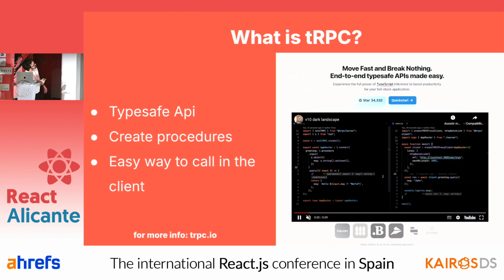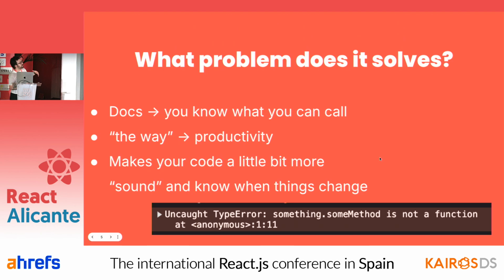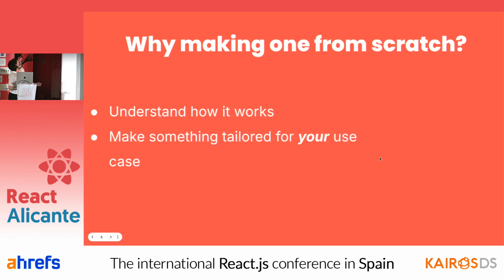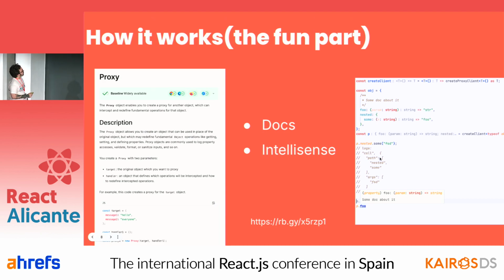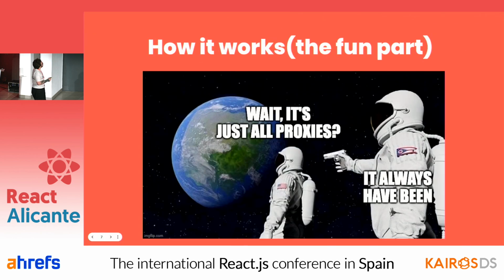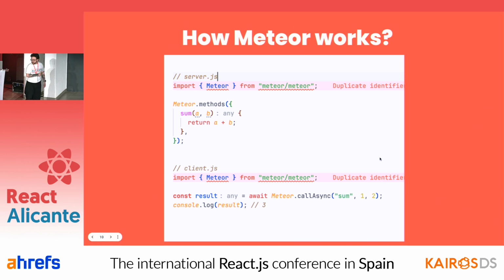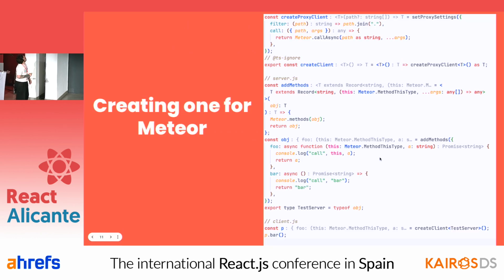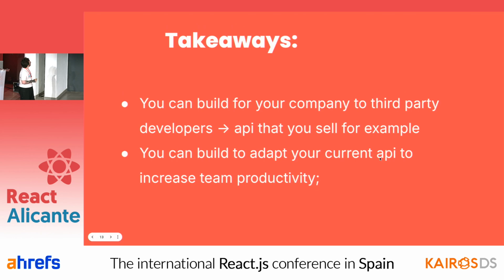2024 09 20 08 GABRIEL GRUBBA - Making your own tRPC-like library